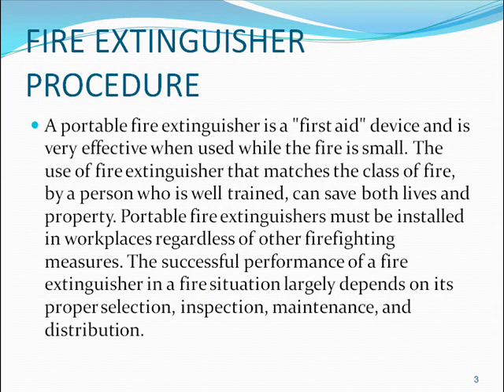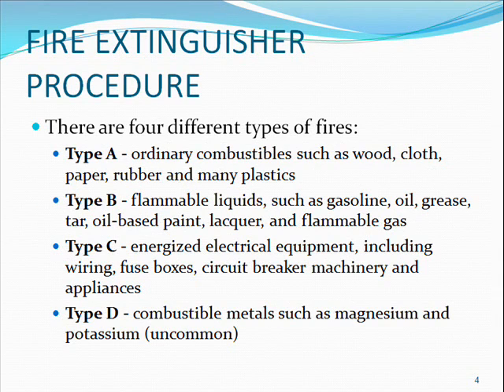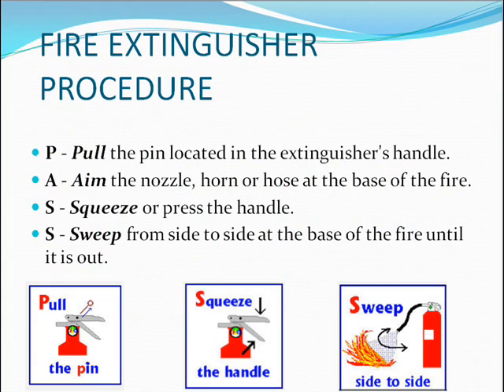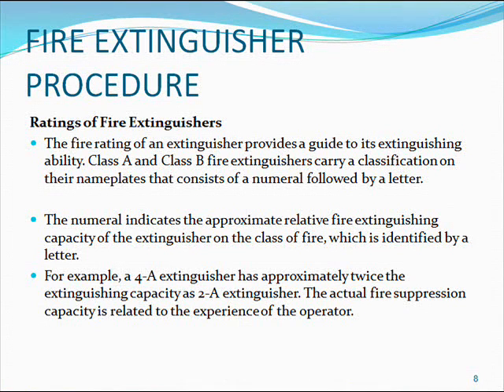OSBT SP-034 Fire Extinguisher Policy